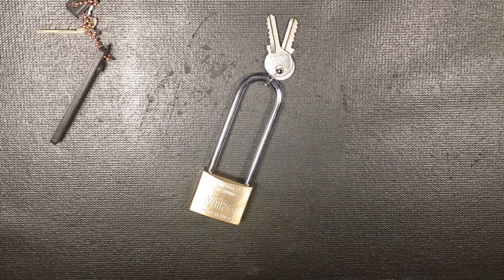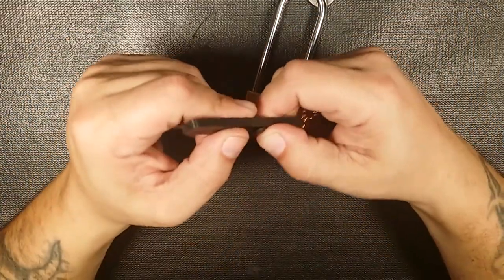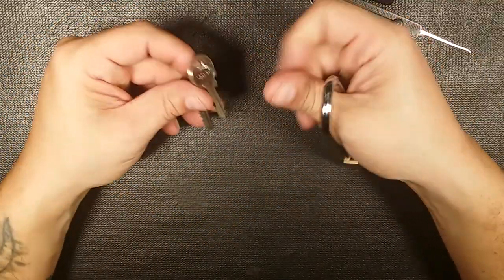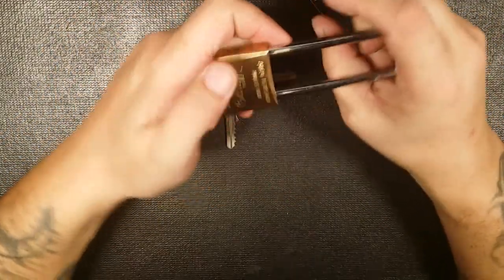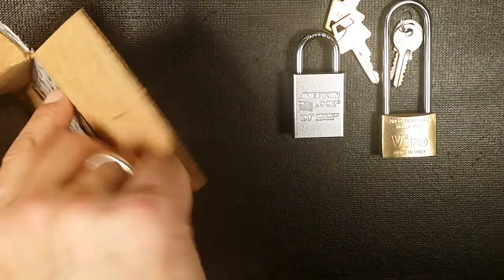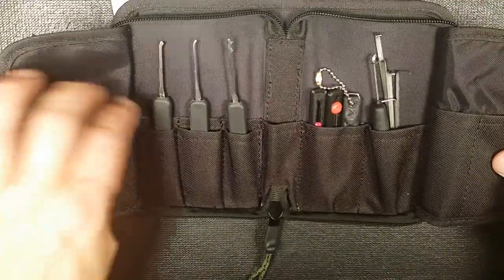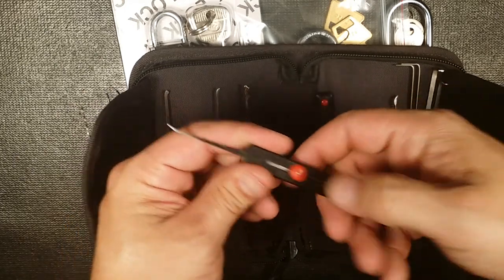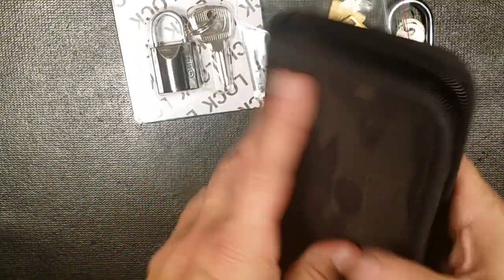-=187=- Viro brass SPP - 200th Video Giveaway Update.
Picking on a nice viro brass padlock and updating the 200th video giveaway.